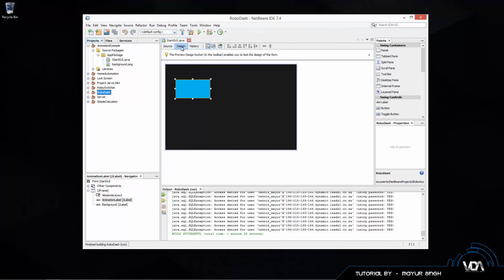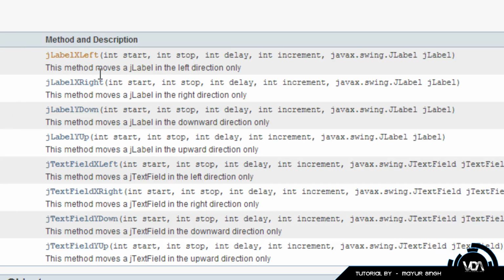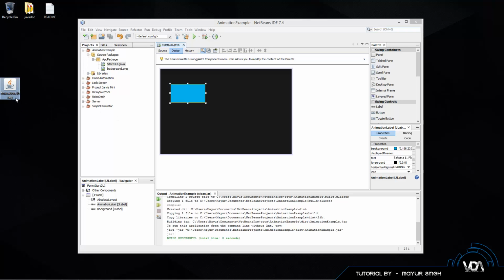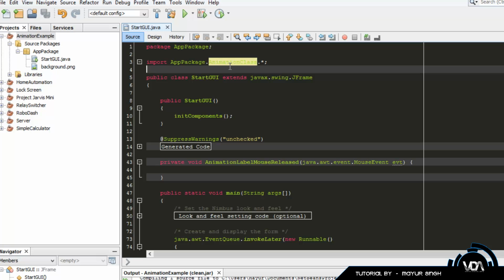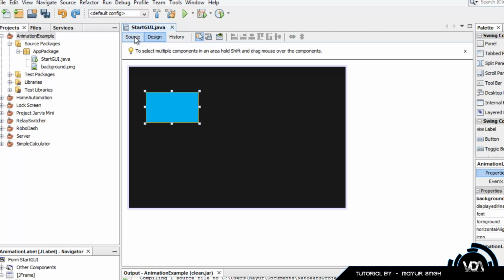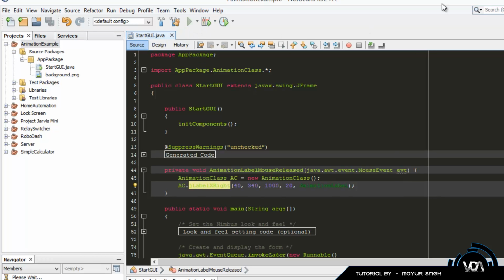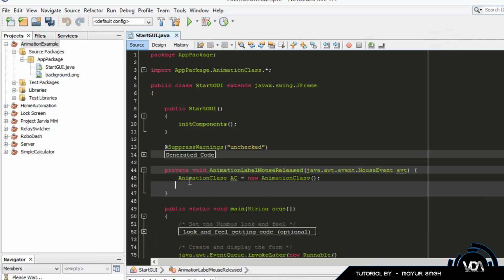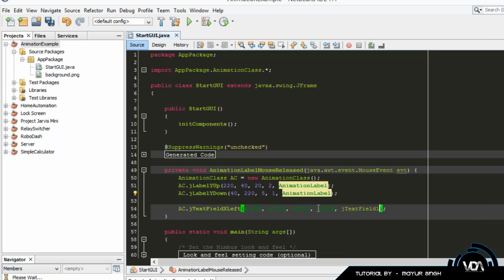Netbeans Custom Feature Tutorial - Create Animations in Java and Netbeans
Today we learn how to create a great looking 2D animation using a custom made library created by Mayur Singh (Me). This allows jComponents to move in a smooth animation in 4 directions: Up, Down, Left and Right.